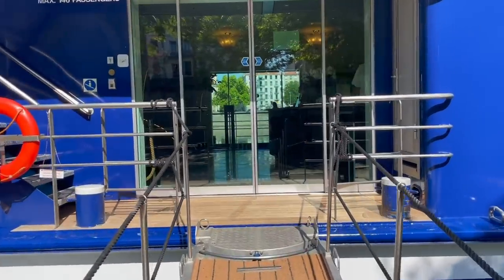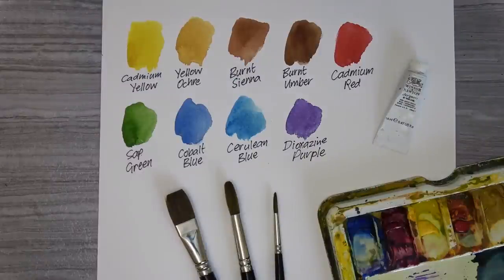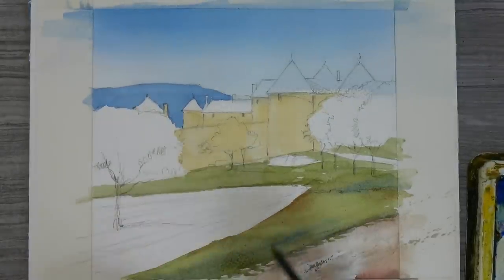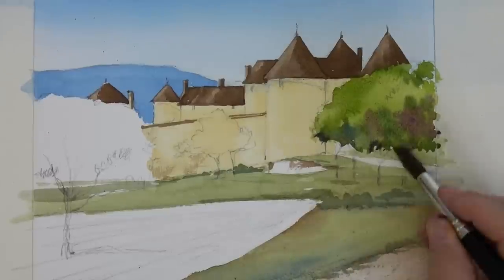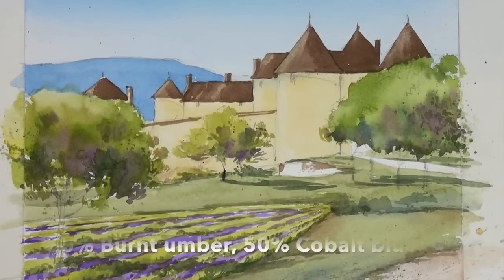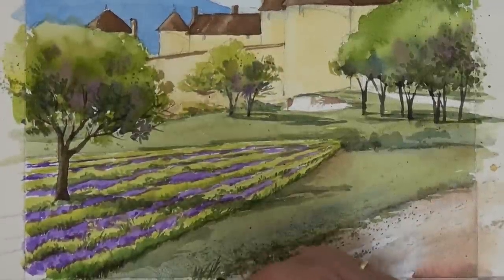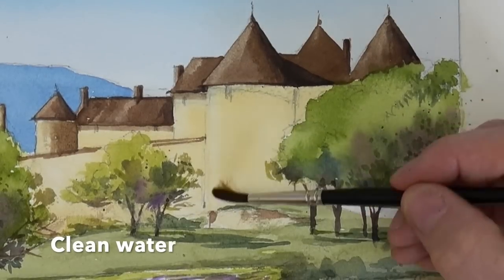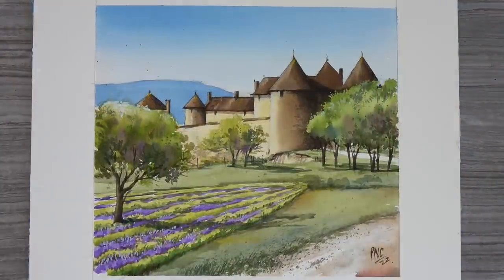How to Paint a French Chateau - on a Watercolour Holiday!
A Step-by-Step Guide on How to Paint a French Chateau - on a Watercolour Holiday! - by Professional Artist Paul Clark

(Glide Design)